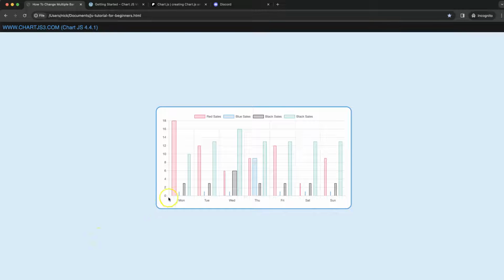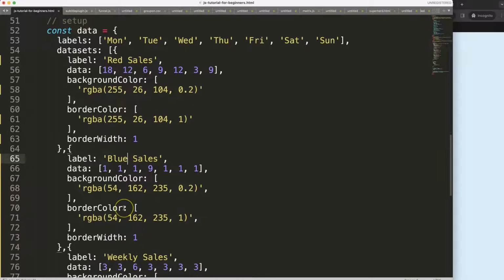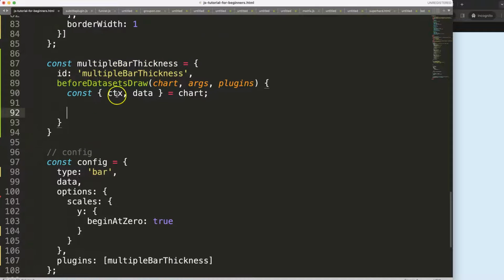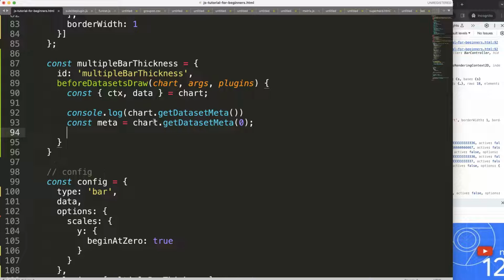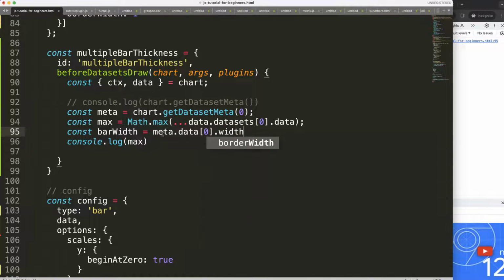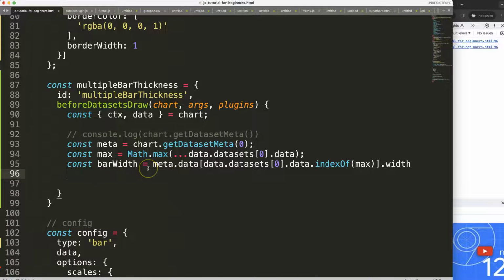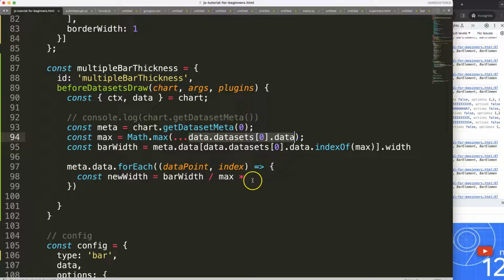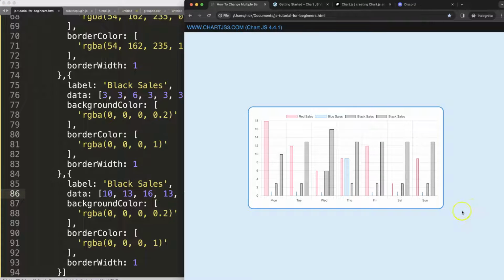How To Change Multiple Bar Thickness For Each Bar in Bar Chart in Chart JS 4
In this video we will explore how to change multiple bar thickness for each bar in bar chart in chart js 4. By default this is not possible. As the barPercentage and categoryPercentage will apply to all bars. However, with a custom plugin we can do manage to adjust the bar thickness for each dataset. Making sure that the thickness will be relative to the highest value of each individual dataset.

▬ Materials/References  ▬▬▬▬▬▬▬▬▬▬

Chart JS Dashboard Series:
👍 Most Liked Video Series:

▬ About Us  ▬▬▬▬▬▬▬▬▬▬▬▬